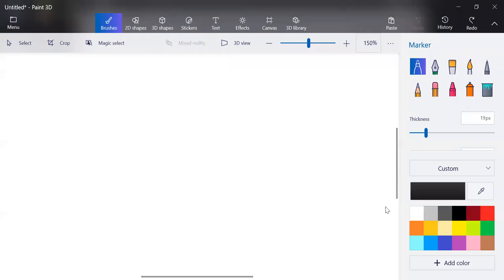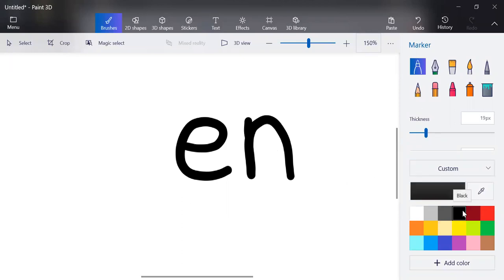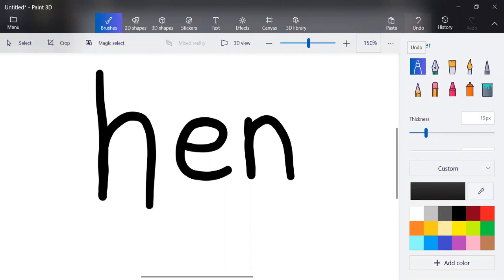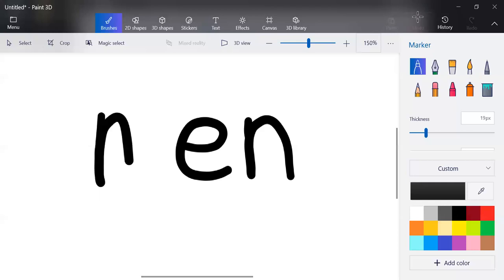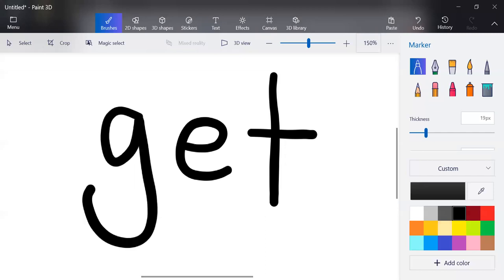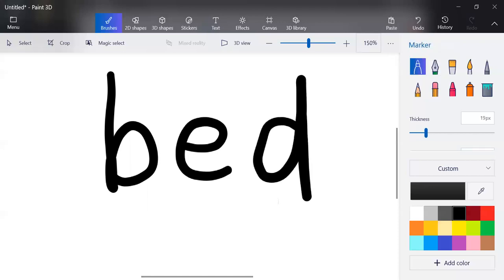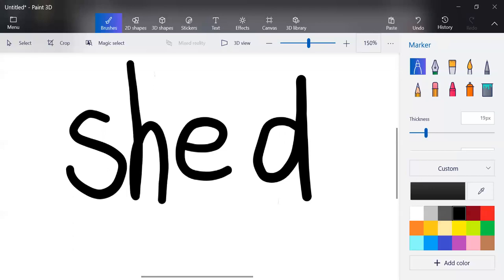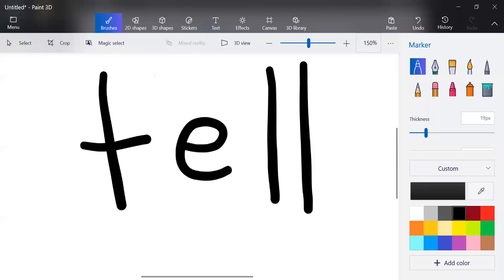Building words using short E chunks (word families)